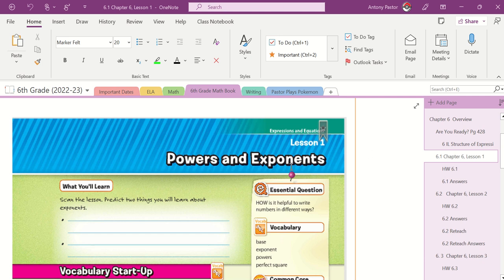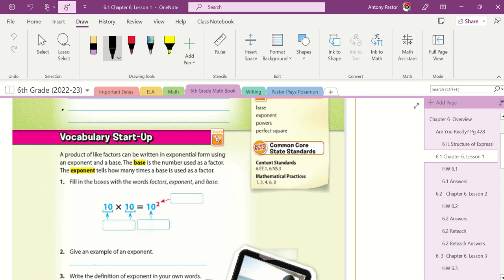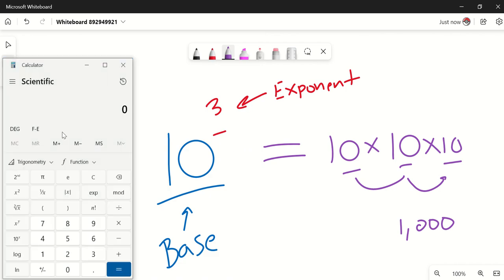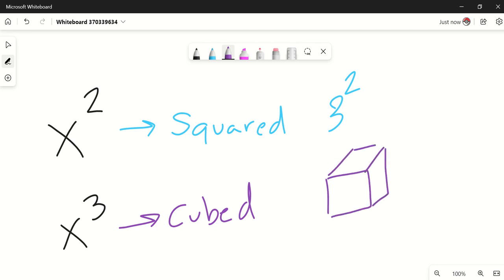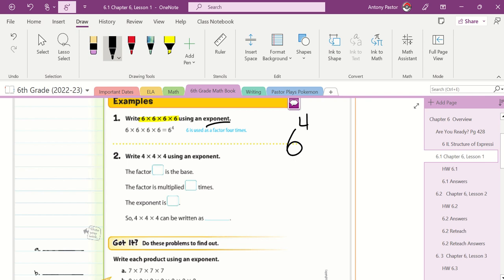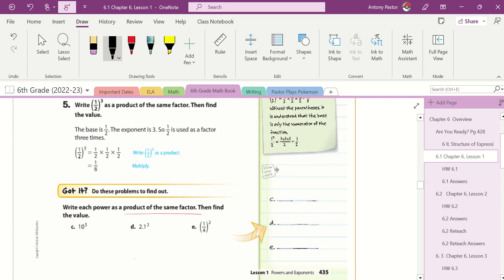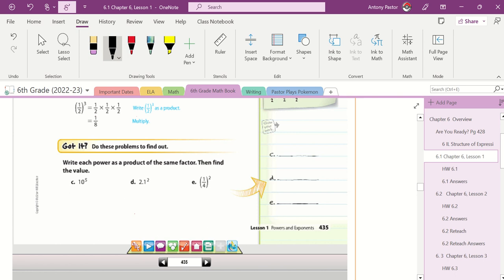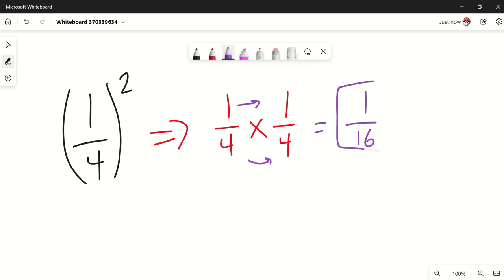6th Grade: Ch. 6, L1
Essential Question:
HOW is it helpful to write numbers in different ways?

Content Standards
6.EE.1, 6.NS.3

Mathematical Practices
1, 3, 4, 6, 8